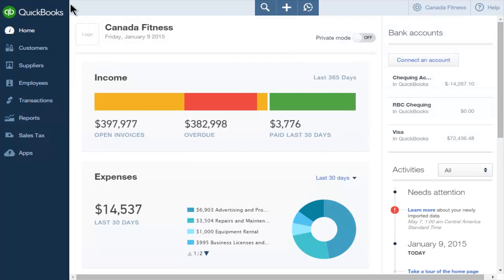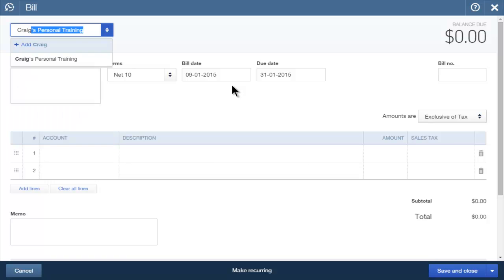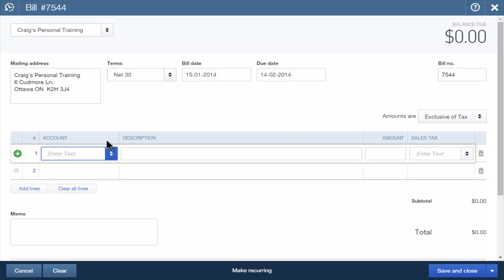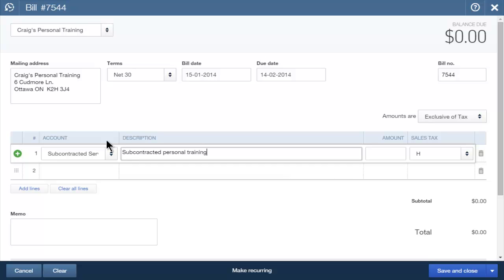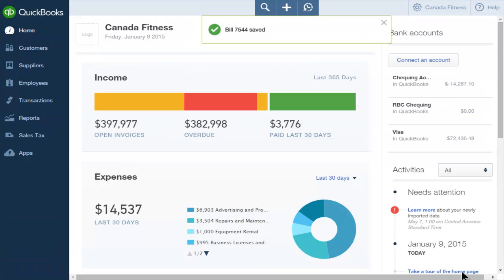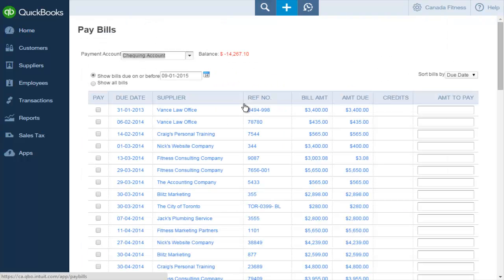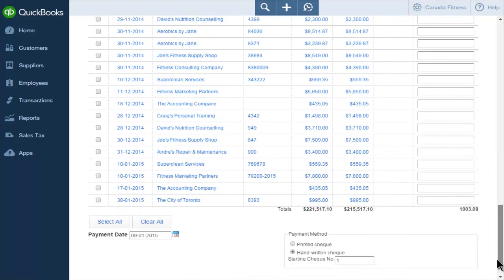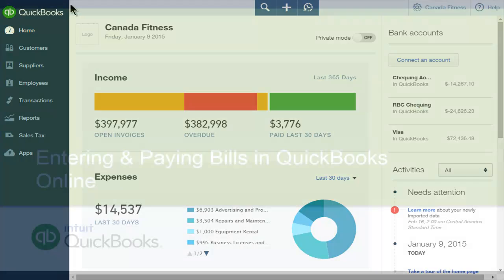Entering and Paying Bills in QuickBooks Online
Learn how to set up enter and pay bills within QuickBooks Online.

To learn more about QuickBooks Online Accountant, Canada's industry-leading professional accounting software, visit our web